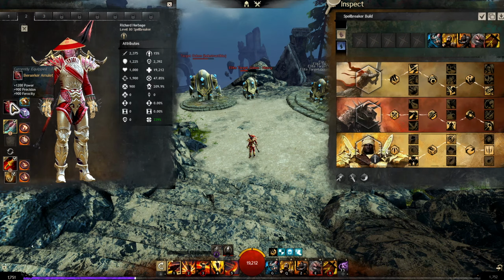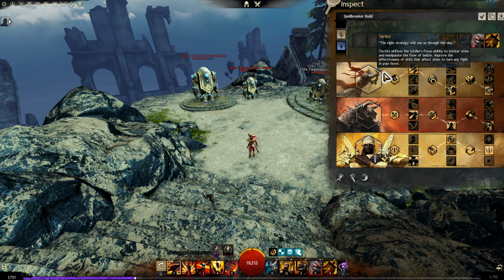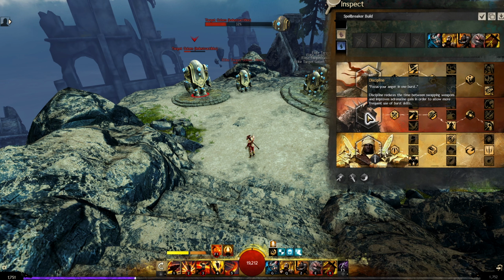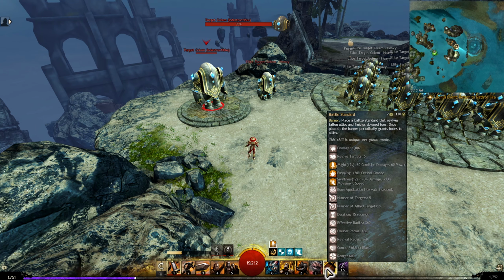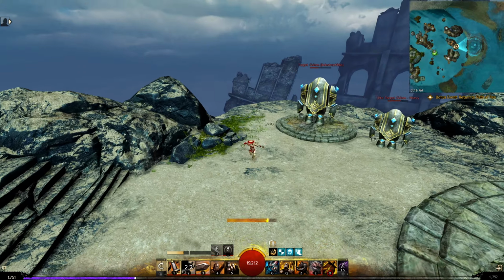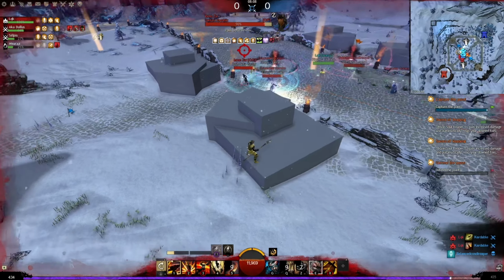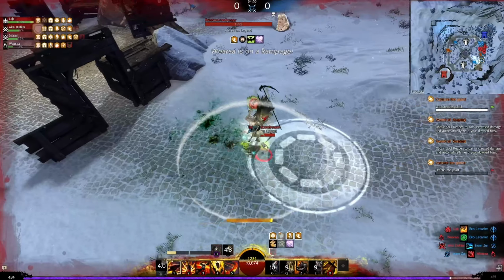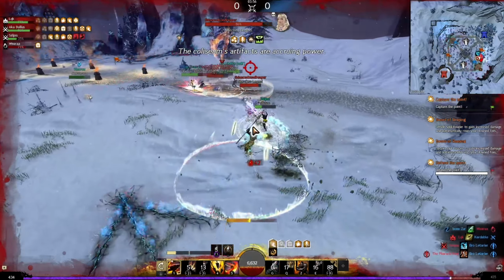THE PARAGON - Guild Wars 2 PvP Spear Spellbreaker Build Guide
The Paragon was an aggressive support playstyle in Guild Wars, and with the addition of spears warriors can use shouts to grant might to allies while dealing ranged damage for a similar playstyle in Guild Wars 2 PvP.

0:00 - Intro
0:55 - Build
9:09 - Full Match